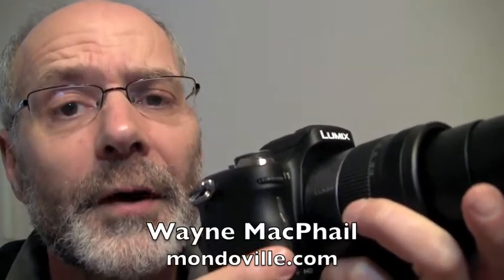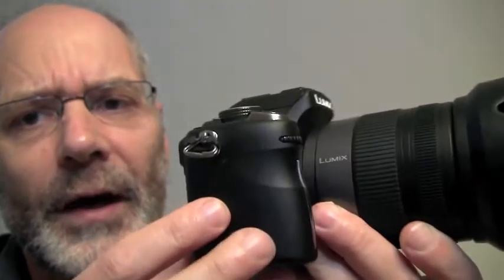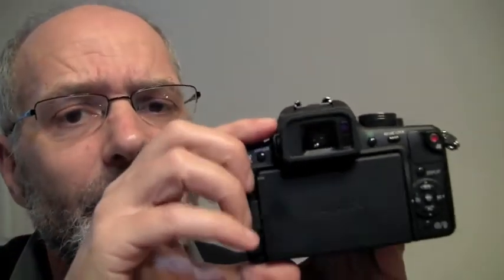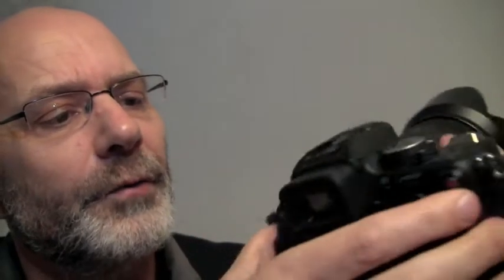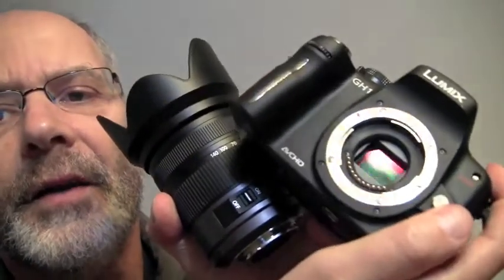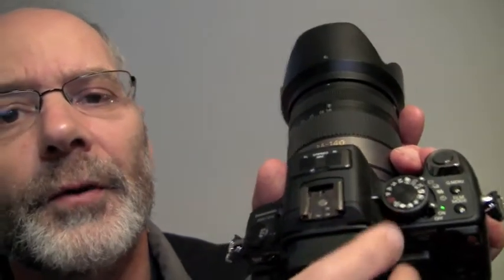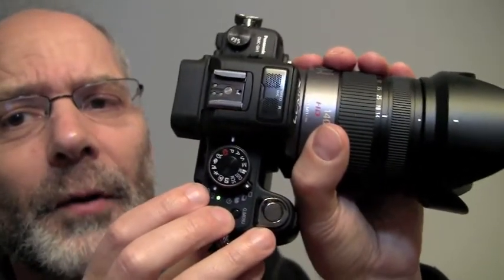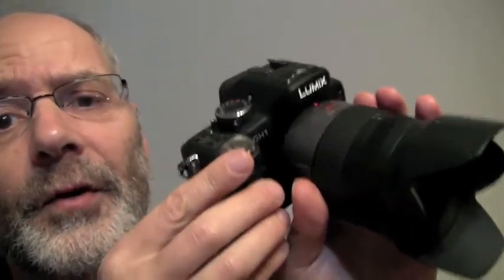Panasonic GH1 Review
Wayne MacPhail reviews the Panasonic GH1 for mondoville.com